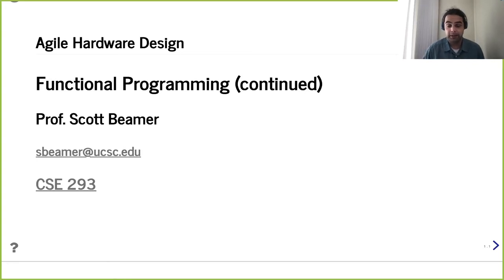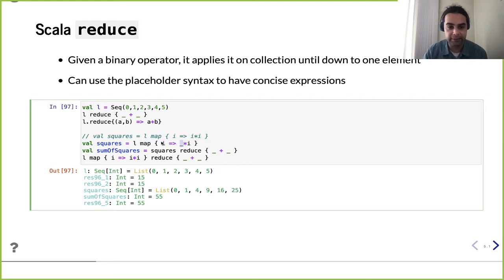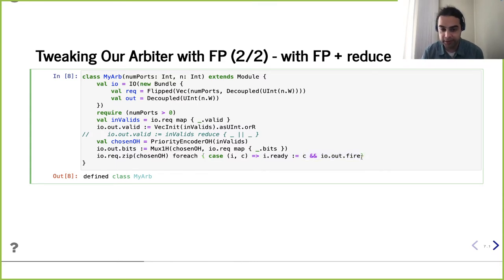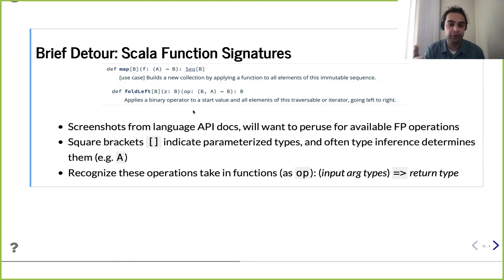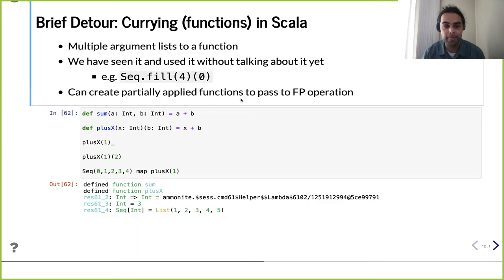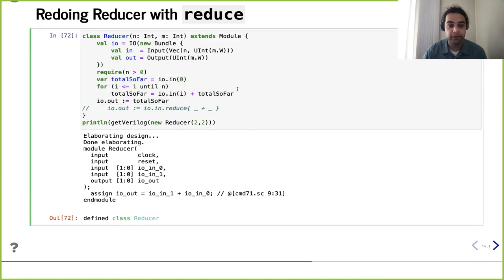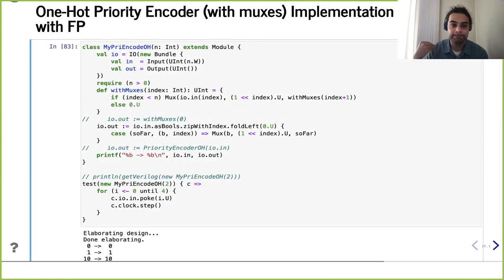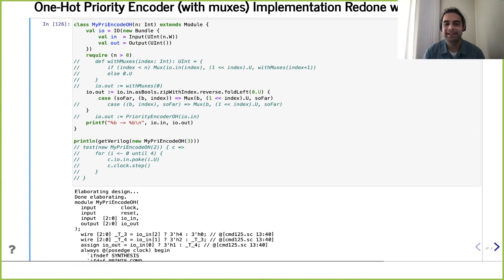Lecture 11 - FP (cont.)